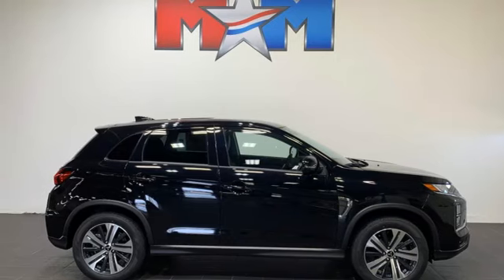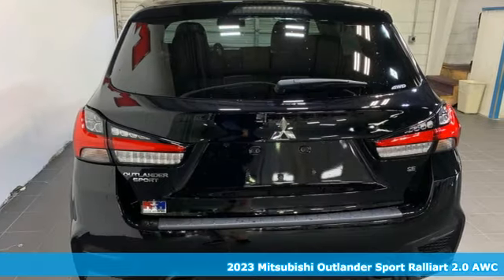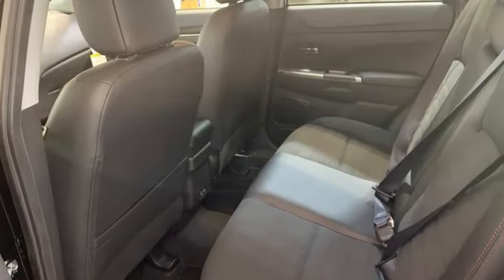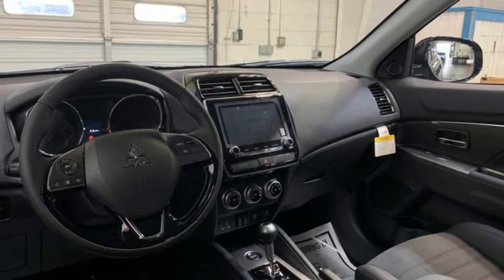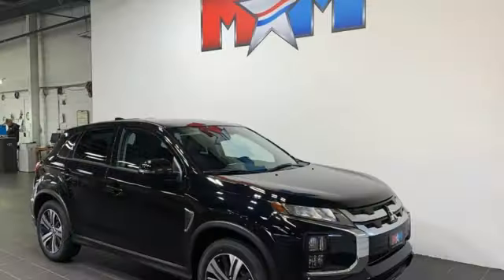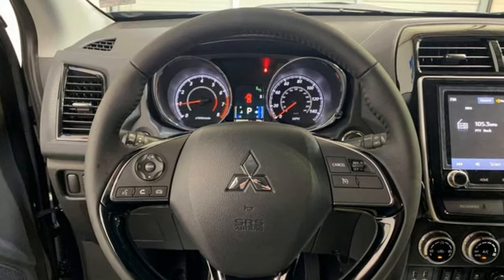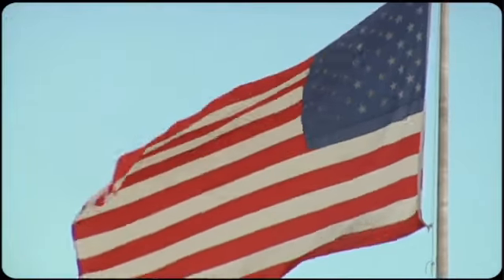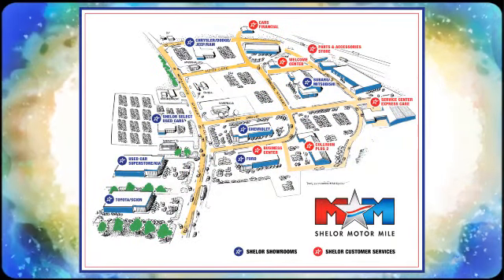New 2023 Mitsubishi Outlander Sport Christiansburg VA Blacksburg, VA MT230234 - SOLD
Year: 2023
Make: Mitsubishi
Model: Outlander Sport
Trim: Sport Utility
Engine: 2.0L 4 Cylinder Engine
Transmission: CVT Transmission
Color: LABRADOR BLACK PEA
Stock #: MT230234
VIN: JA4ARUAU5PU008966